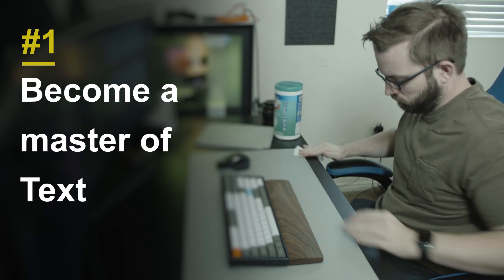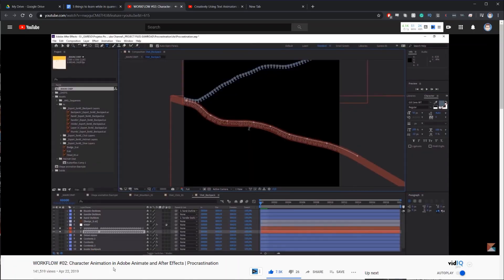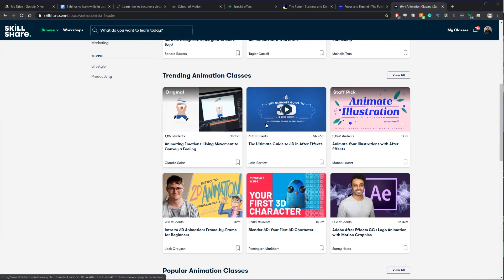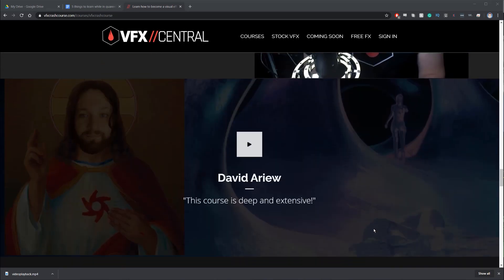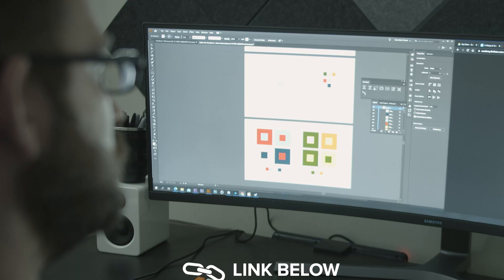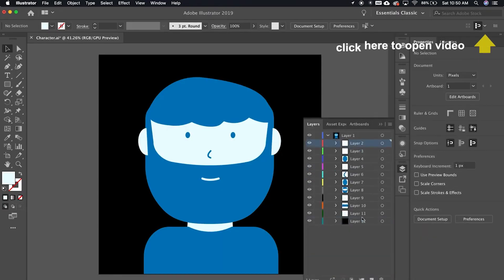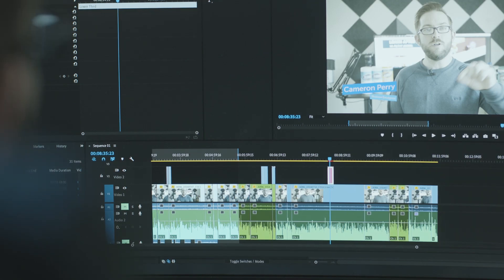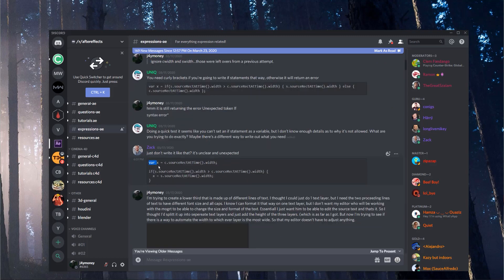5 things that will make you a better Motion Designer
Just because we are all stuck at home, doesn't mean we can't continue to progress as motion designers. If we are smart, we can this time to our advantage and sharpen our Motion Design skills. I give you a few suggestions on where to start as well as provide links to resources down below.

Here you can skip to the section you are most interested in:
1. 1:02 - Become a Master Of Text in Adobe After Effects
2. 2:53 - Go Back to School and take a course in motion design, vfx, or anything you want to really. 5:50 - Take your motion design skills to the next level and take the plunge into mastering Adobe Illustrator.
4. 6:53 - Channel your inner Nerd; learn expressions for Adobe After Effects
5. 10:26 - Practice! Practice! Practice! Never stop practicing motion graphics. There is always a new motion design skill to learn!

Resource for each section below:
#1 Become a Master Of Text in Adobe After Effects

#2 - Go Back to School and take a course in motion design, vfx, or anything you want to really.
If you’re interested in SkillShare’s 2 month trial sign up using this

#3  Take the plunge into Illustrator

#4  Channel your inner Nerd
School of Motion Expression Session:
ECAbrams has a great tutorial on sourecrectattime() that is really in depth, and explains thoroughly the process of using that expression:

Here are some Channels that make cool workflow videos:
Gareso has a lot of different videos that take you through the whole process of creating an animation:

Like the music? I use soundstripe for all my music. It's affordable, and they have a really great library. You can view all the music at this link. If you like what you hear, consider trying them out!

I hope this was helpful! I try to publish new tutorials every week.

You can see what my current projects are on my Instagram